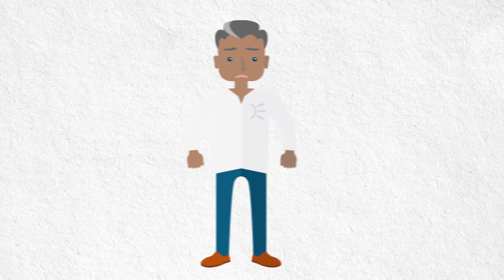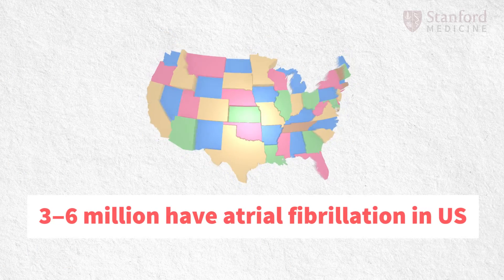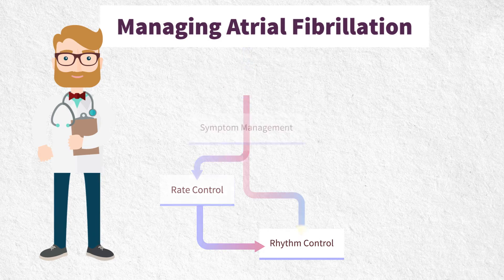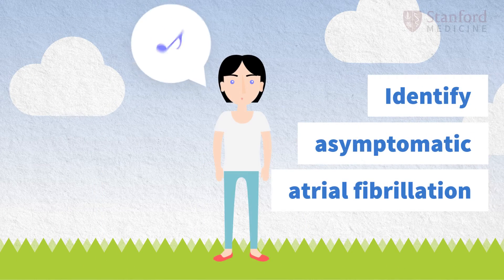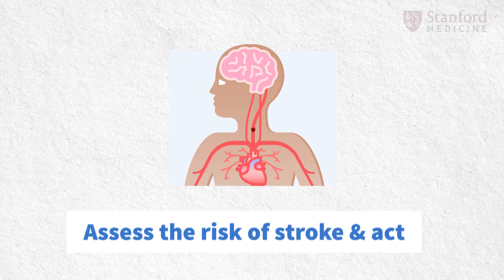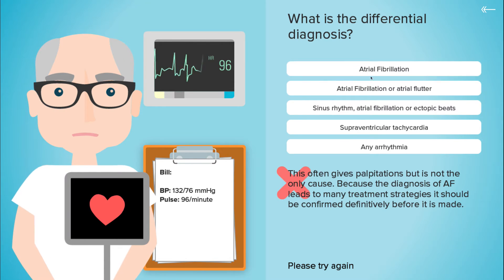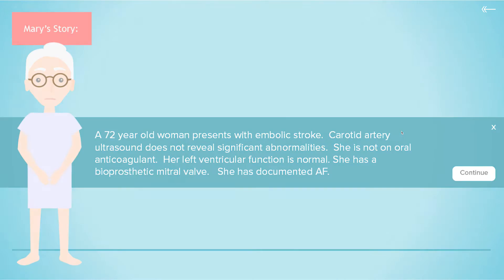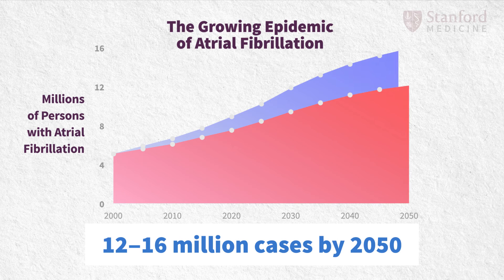Managing Atrial Fibrillation Stanford CME Introduction